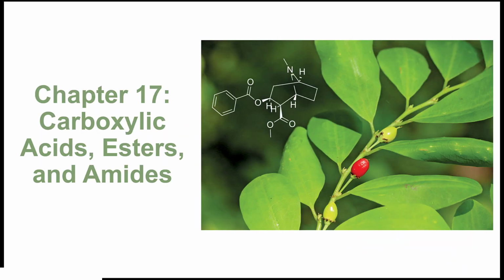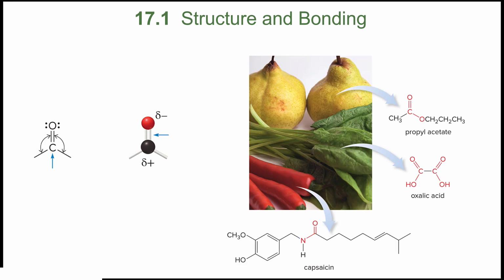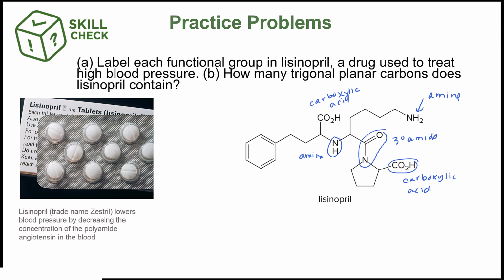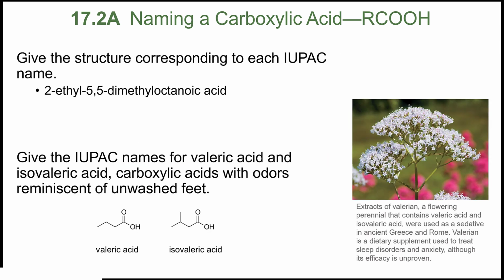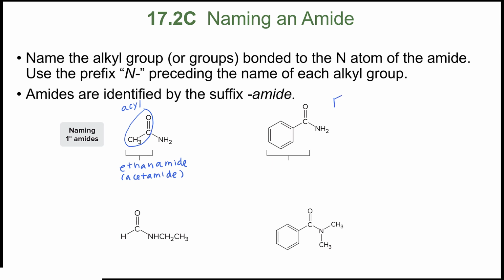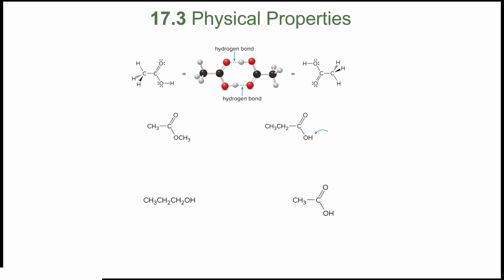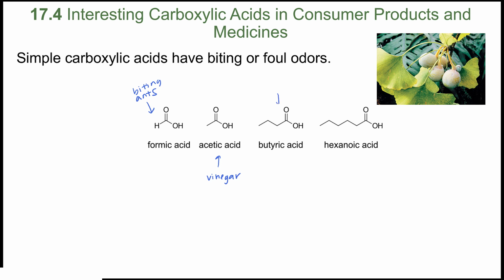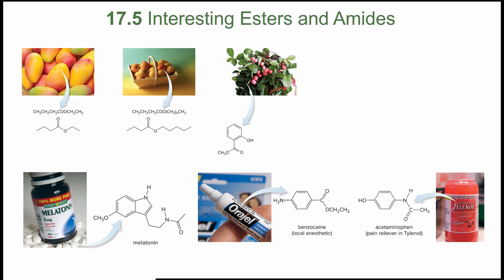Chapter 17 Carboxylic Acids Esters and Amides Part A F 21